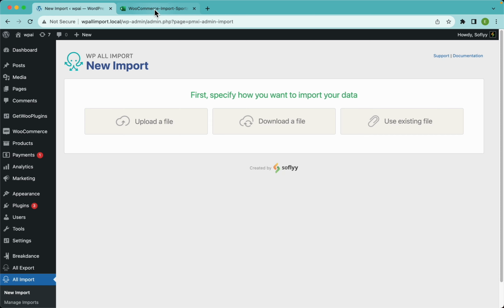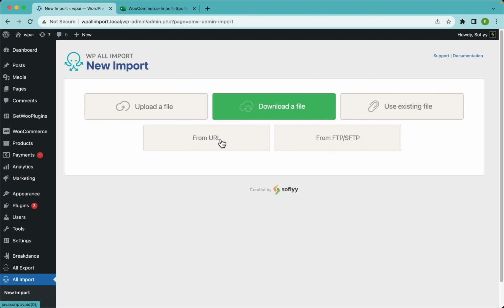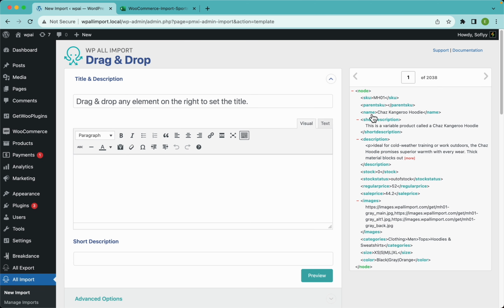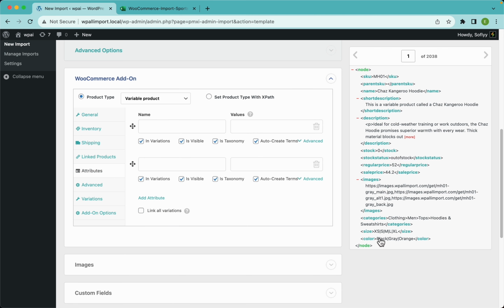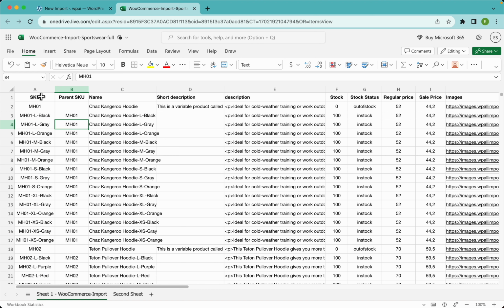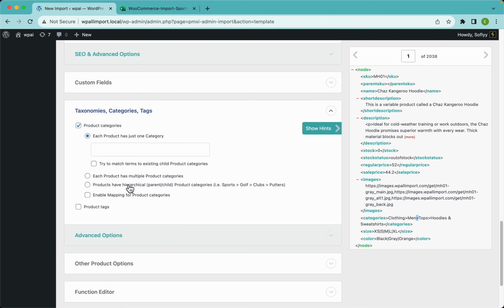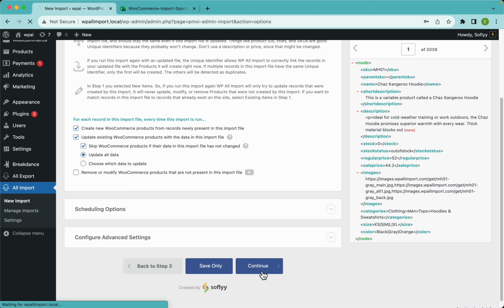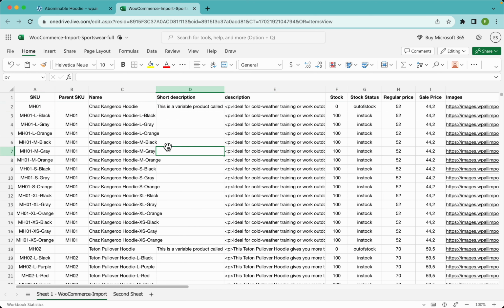Learn to Quickly Import Variable Products from OneDrive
This is how you quickly import WooCommerce Variable Products from OneDrive:

1. Create a new import process in All Import › New Import.
2. Provide OneDrive URL and choose WooCommerce Products.
3. Map the import template and fields entirely.
4. Run the import to bring in your WooCommerce Variable Products.
5. Check that the variable products from OneDrive were imported correctly.

=== Chapters ===

00:00 Get import URL from OneDrive
01:40 Create a new import with URL from OneDrive
03:00 Map import data in Step 3
03:42 Map WooCommerce Add-On section
04:17 Map inventory tab
05:04 Map attributes tab
05:40 Map variations tab
07:18 Map the Images section
08:12 Map Categories in the Taxonomies section
09:27 Define import settings in Step 4
10:04 Run the import
10:20 Check imported products and everything else

Can I Import Any WooCommerce Product Type from OneDrive?

Can I Import WooCommerce Variable Products With Images from OneDrive?

Of course. Just specify your source file, and our software will figure out the filetype. After we've parsed the incoming data, you'll always get a chance to review it before continuing with the import, so there's little chance of an error.

How Do I Import a Variable Product CSV File into WooCommerce?

To import a variable product CSV file into WooCommerce, just follow the instructions in this tutorial. WP All Import will recognize that your import filetype is CSV and will automatically adjust its interface to accommodate that format.

How to Migrate WooCommerce Products?

1. Export the WooCommerce products from your source site.
2. When downloading your product export, select the Bundle option. In addition to the exported product data, the bundle also contains an import template.
3. Upload the bundle to the target site. Based on the template contained in the bundle, WP All Import will automatically configure itself for the product import.
4. Run the import, which should complete the migration
5. Check your imported products.

In the Import Settings screen, specify whether existing products should be updated with data in the product import. You can also choose to delete existing products that are not in the import file.

=== Related Tutorials ===